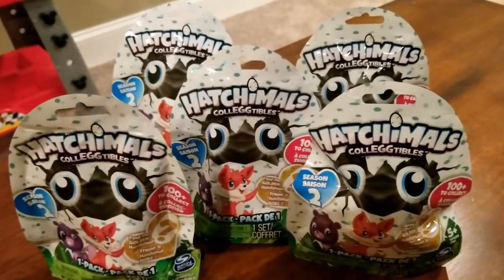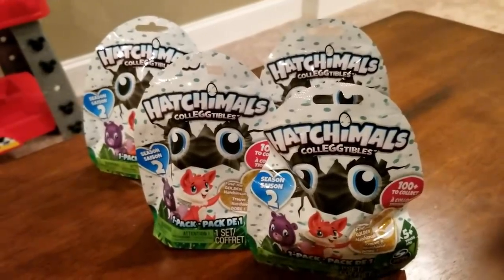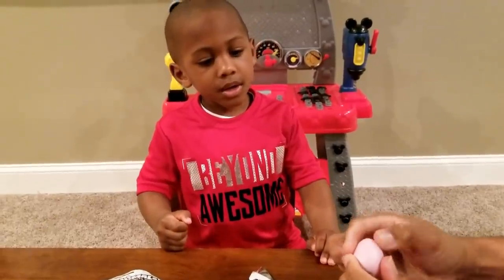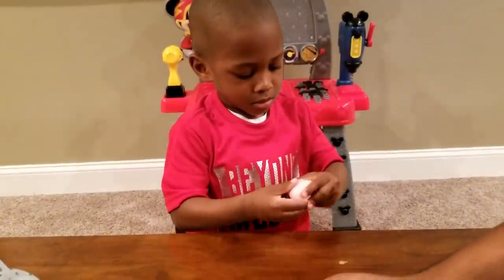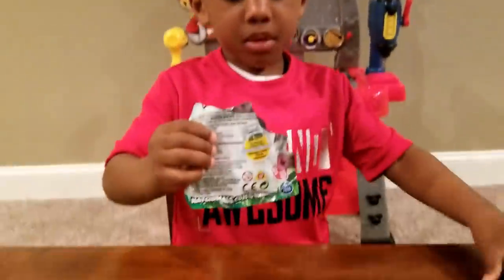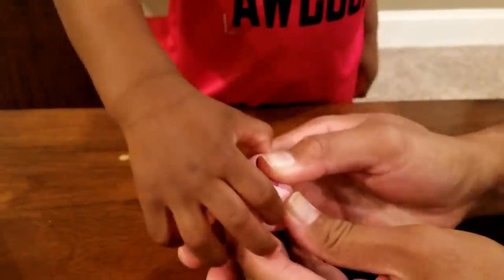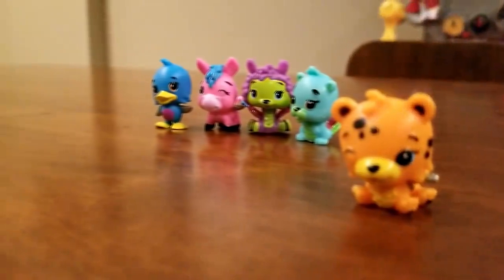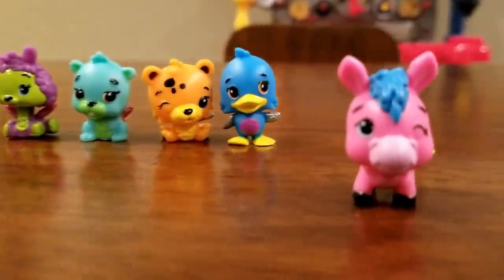HATCHIMALS COLLEGGTIBLES!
Hatchimals Colleggtibles Season 2 1-pack! Watch as Ryan opens has fun opening them to reveal the toy inside! This is a grea toy for older kids who want to collect them! Also, they can go to Hatchimals.com/collect to learn more about each Hatchimal --even before they hatch because the markings on the egg and the color of the heart are a hint to who they are!